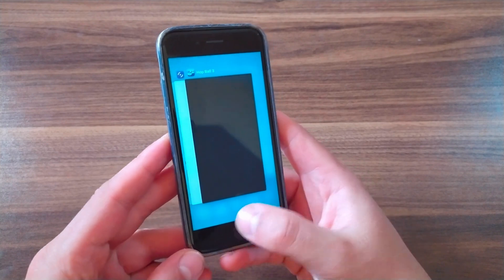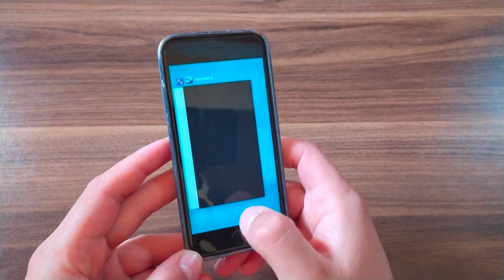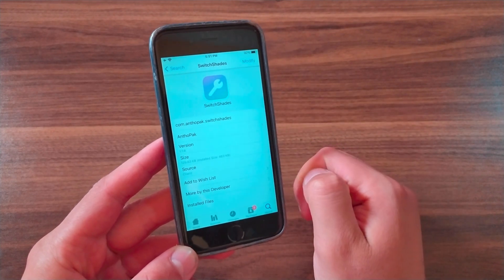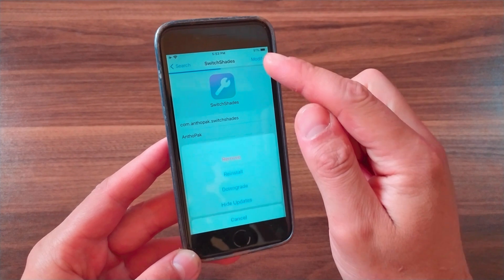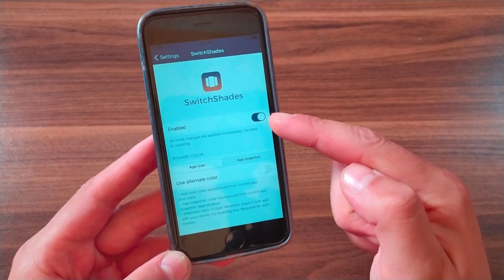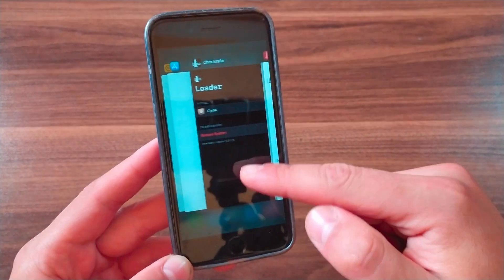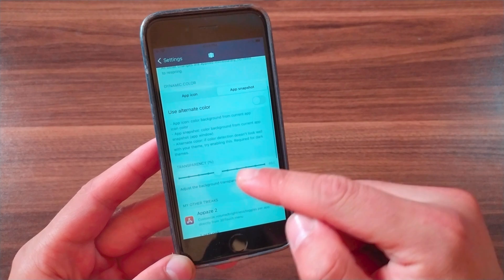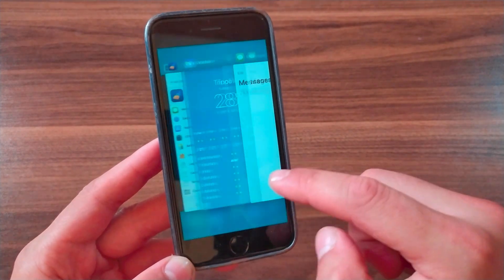Must Download Jailbreak Tweak! Part 45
What's up guys and welcome back to must download jailbreak tweak where I show you the best tweaks for your device. In today's video I'm gonna show you an awesome tweak that you must download, this tweak will resign the app switcher and Bring colors to your app switcher, based on app icon! With nice color transition while scrolling.

✮═══ஜஜ🔆💜🔆ஜஜ═══✮
★═ஜ💠ஜ═✮

See also: 👇🏻 ♻️

Ah4ma iap hack ios 15 no jailbreak free
Ah4ma iap hack ios 15 no jailbreak download
iap cracker ios 15
localiapstore ios 15
iap cracker ios 16
iap cracker ios 14
iap cracker ios 14 no jailbreak
iap cracker ipa
Localiapstore ios 15
Localiapstore ios 14
localiapstore ios 16
Localiapstore apk
localiapstore ios 12
localiapstore 2022
localiapstore no jailbreak
localiapstore jailed
Localiapstore ios 15 no jailbreak
Localiapstore ios 15 download
Localiapstore ios 15 reddit
localiapstore repo
iosgods iap cracker ios 15
localiapstore ios 14
localiapstore jailed
localiapstore rootless
Ah4ma iap hack ios 15 no jailbreak
Ah4ma iap hack ios 15 download
iap hack ios 16
ah4ma iap hack repo
iosgods iap cracker
iap cracker ipa
How to bypass iCloud free
Free iCloud bypass tools
Dopamine Jailbreak
iOS 15 iCloud bypass
iOS 15 iCloud remove
iOS 16 iCloud remove
palera1n
palera1n jailbreak
PaleRa1n windows
palera1n cydia
palera1n install
palera1n tweaks
Sakura tweak iOS 14
20 Best jailbreak Tweaks for iOS 14
In the video No Installation of any illicit or piracy violated things. Our sole purpose is to raise awareness related to right to repair and help viewers to learn new ways to fix the issues with their devices and system under the right to repair act.
Timestamps to skip ahead:
00:00 Intro
2:50 Thanks for watching